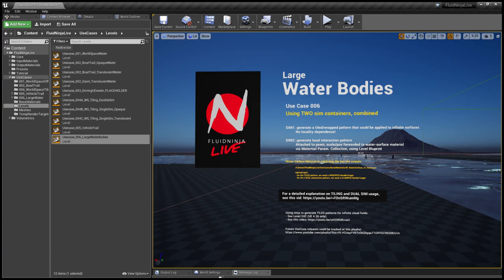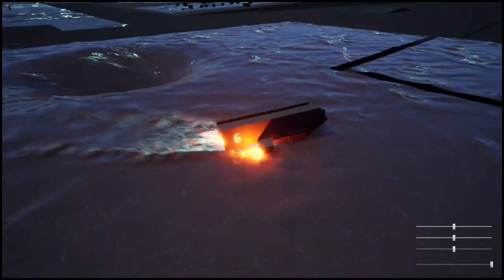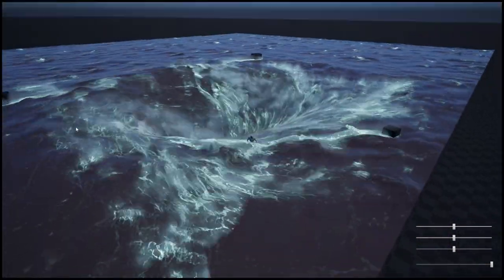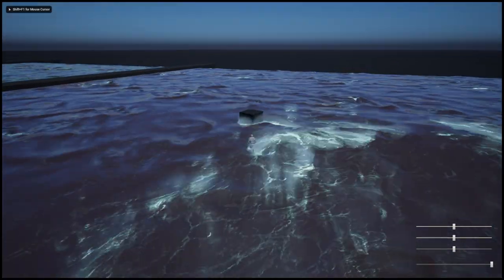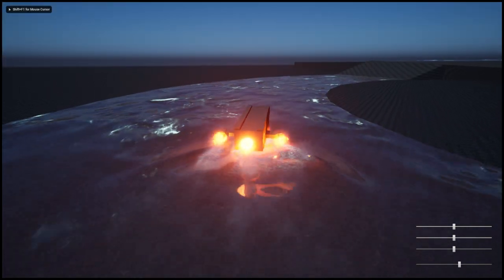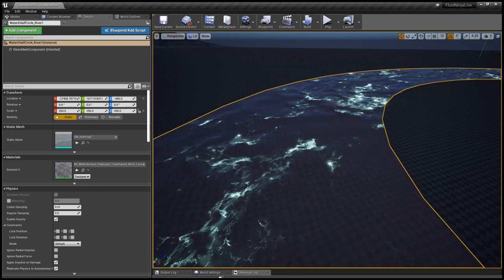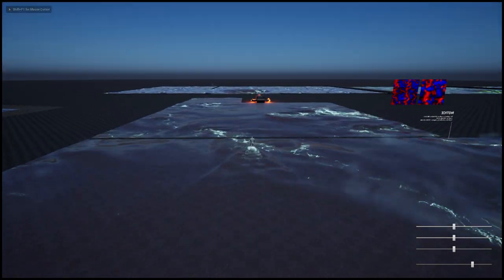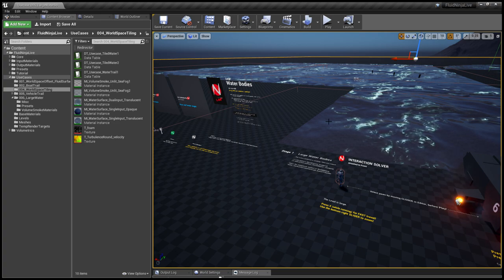FluidNinja LIVE - UseCase 6 TUTORIAL - Rivers, Lakes, Whirlpools (OUTDATED)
The addon package demonstrates how multiple ninja simulations are composited together to create large water bodies and rivers.